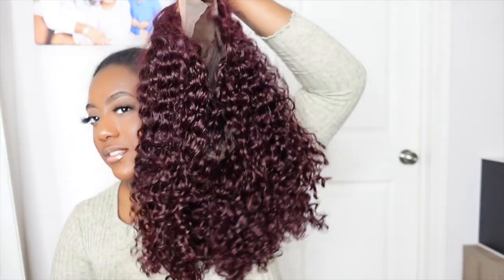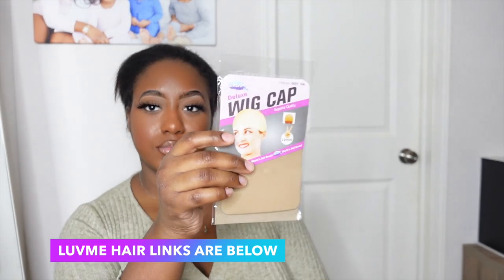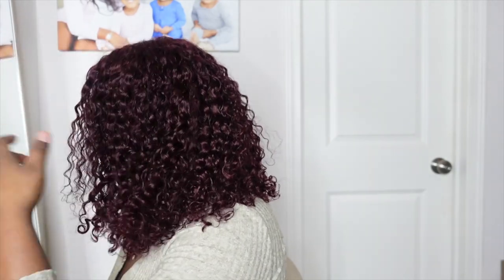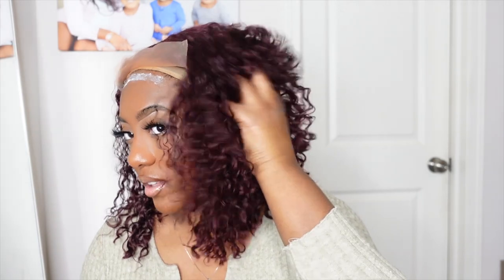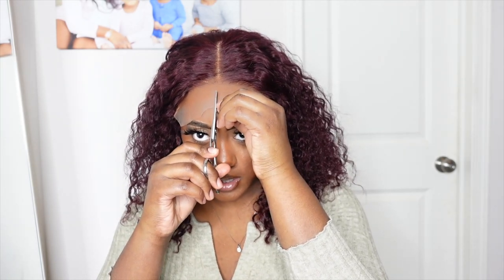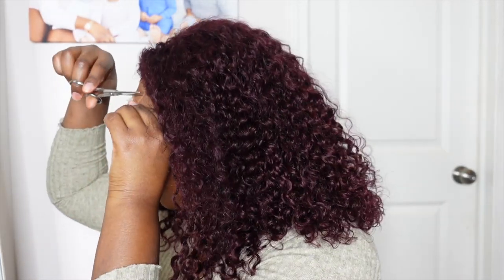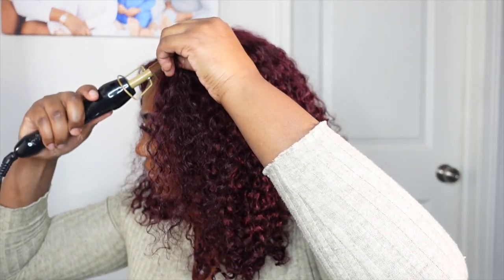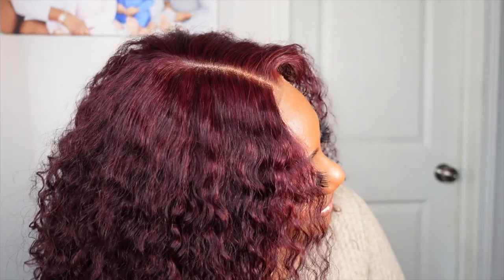LUVME HAIR RED CURLY WIG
FOR WATCHING!!

I’m a fun loving person so don’t be shy comment hello we are family once you HIT THE SUBSCRIBE BUTTON!!! so don’t forget!! as always be blessed and see you in the next!